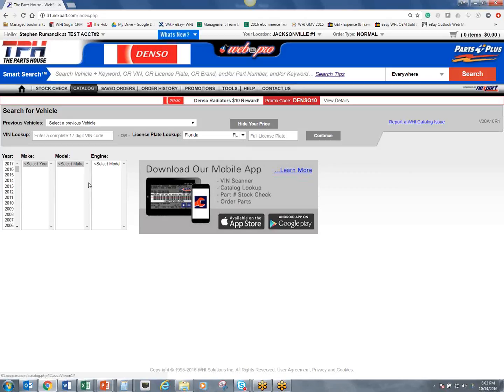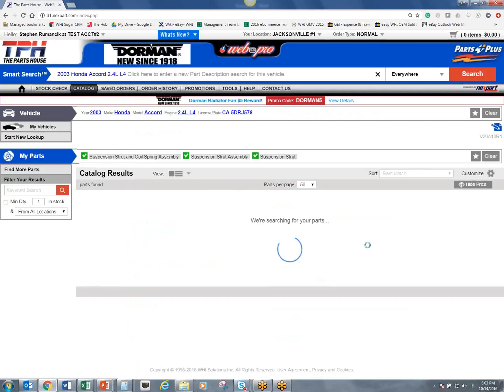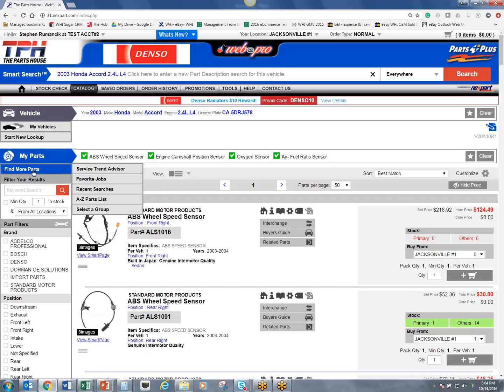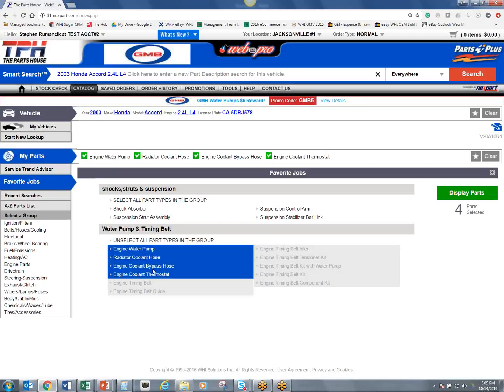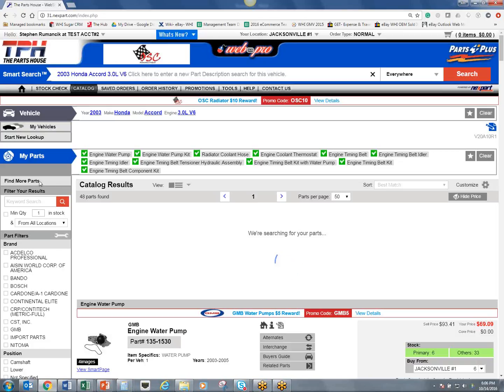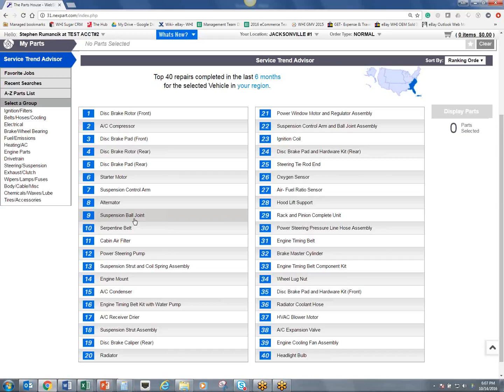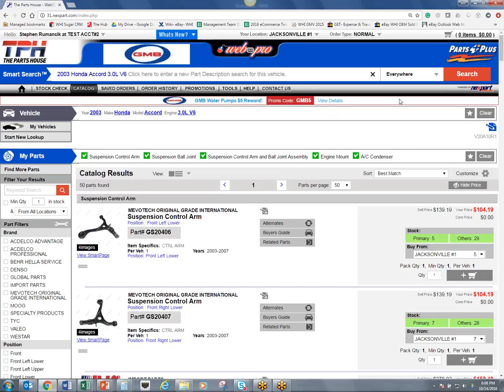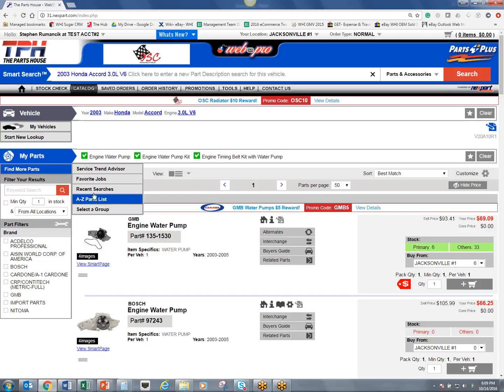4 Nexpart ACES Catalog 6 Ways to Lookup Parts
Get to know our new Nexpart Parts & Accessories Catalog for B2B eCommerce and Parts Counter professionals. This is an overview of the 6 different ways you can find a part for a vehicle.

Based 100% on ACES data, it provides the fastest part lookup in the industry via Smart Search. With 5 ways to find parts, detailed part information and the ability to sort and filter the results, WHI has created the fastest and most sophisticated automotive parts catalog.

Nexpart is used both online by customers to order parts as well as for counterpeople to lookup parts from their point-of-sale system.

Nexpart is the leading online parts ordering B2B website for parts sellers to offer their wholesale customers a way to buy parts online from them. Buyers get a secure login from their parts seller allowing them to lookup parts and other items seeing their accurate contract price and real-time on-shelf availability. They can use the integrated parts catalog to find over 8 million parts for vehicles from 1910-Current. Buyers can then place orders and check order status.

Parts Sellers who may use Nexpart are Aftermarket Warehouse Distributors, Jobbers, Retail Stores, Car Dealerships, Repair Facilities and more.